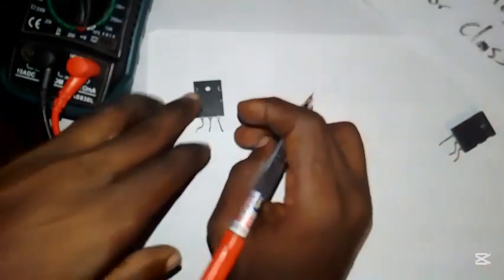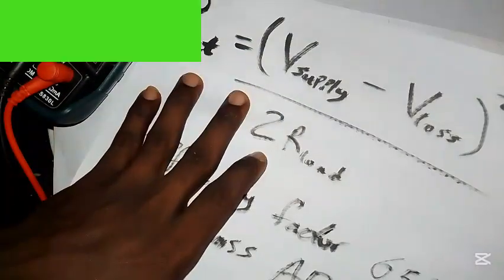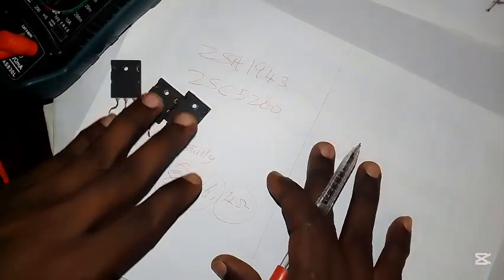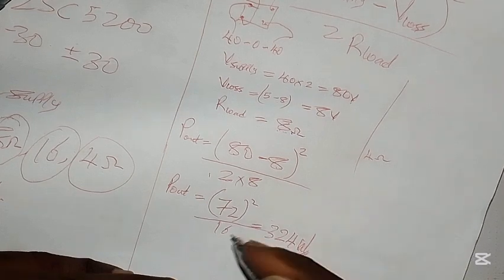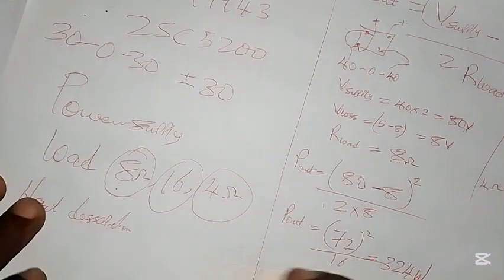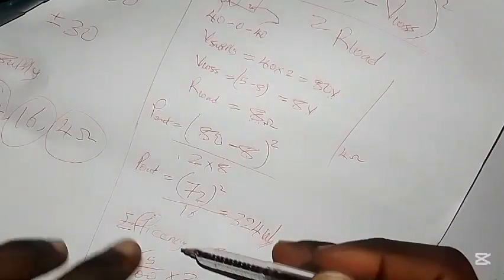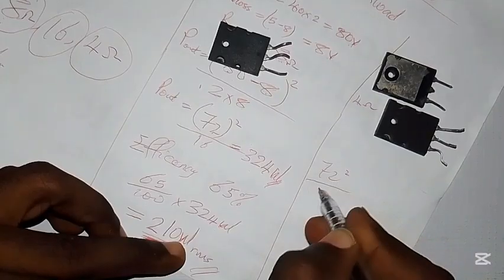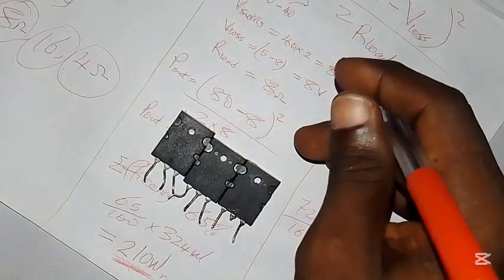How to Calculate Amplifier Wattage Using ±40V Power Supply & 2SA1943/2SC5200"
🔧 Welcome to Yaletech DIY!
In this video, I’ll show you how to calculate the power output of a DIY amplifier using 2SA1943 and 2SC5200 transistors with a ±40V power supply. Whether you're building an amplifier for your sound system or just curious about how to estimate wattage, this tutorial will guide you step by step through the process.

What You'll Learn:

✅ How to calculate amplifier power (RMS and peak output)
✅ The role of transistors (2SA1943 & 2SC5200) in power handling
✅ How to factor in load impedance (speaker ohms)
✅ How to estimate power using a ±40V transformer

By the end of this video, you’ll know exactly how much power your amplifier can produce and how to optimize your design for better performance!